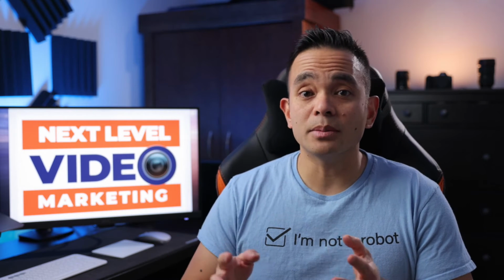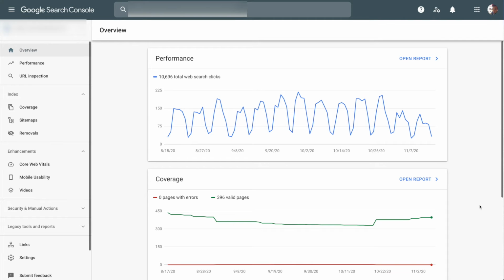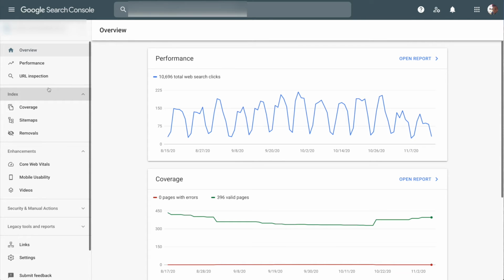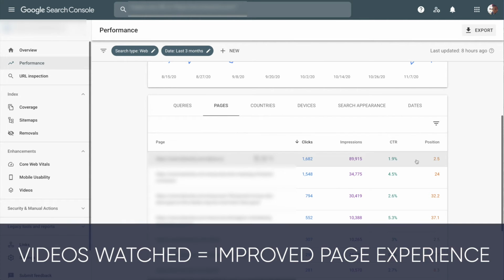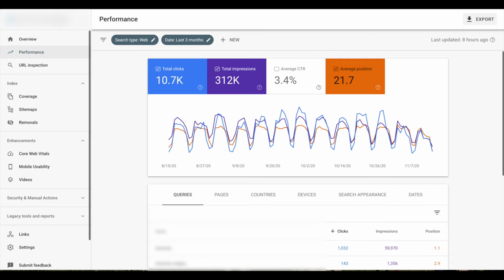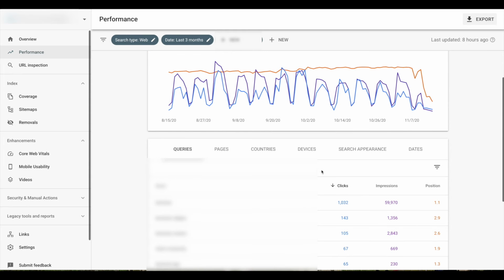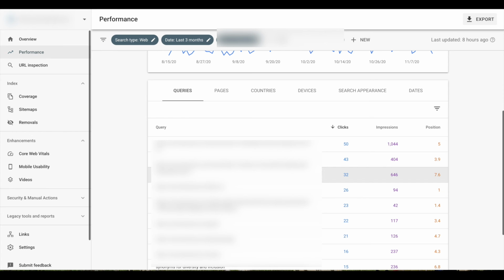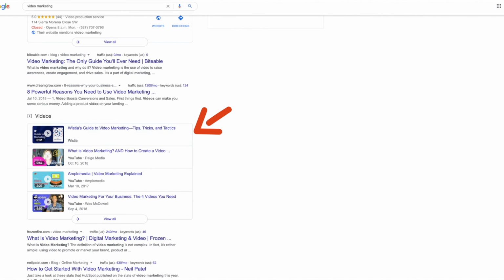How to make your website rank higher on Google using VIDEO (get to rank #1-3 FAST!)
In this video, you'll learn how to make your website rank higher on Google using video. I show you how to research which pages to include video and how to find opportunities to rank on both Youtube and Google.

What was discussed:  (timestamped)
0:00 - Intro
1:07 - What Google wants to achieve with ranking
1:56 - On-Page experience algorithm update
2:43 - Research on Google Search Console
3:23 - TIP #1 - Improve pages already ranking with video
5:27 - Tip #2 - Improve branded and unbranded web pages with video
7:23 - Tip #3 - Search for video featured snippet on Google